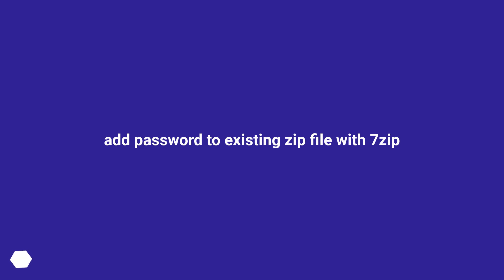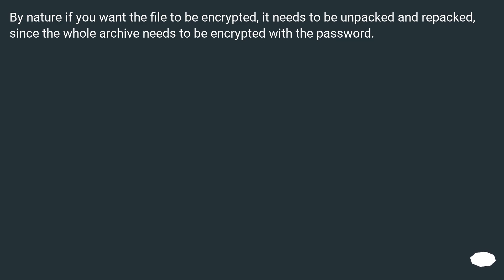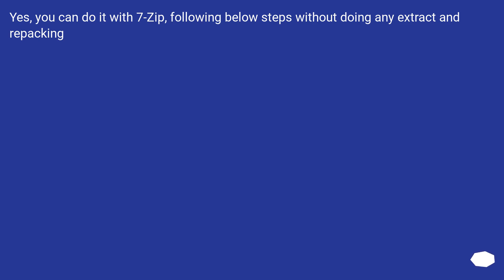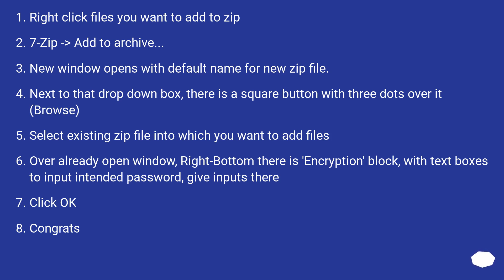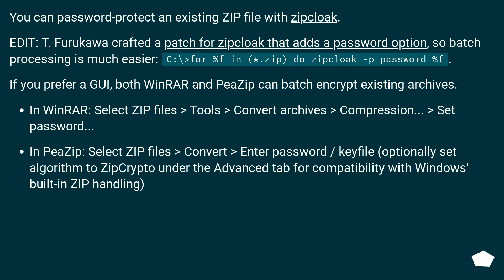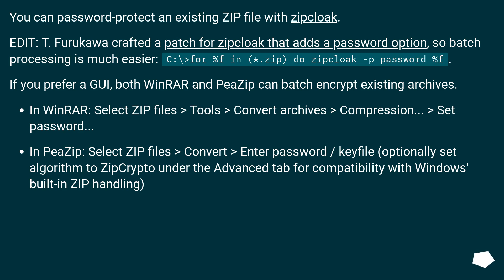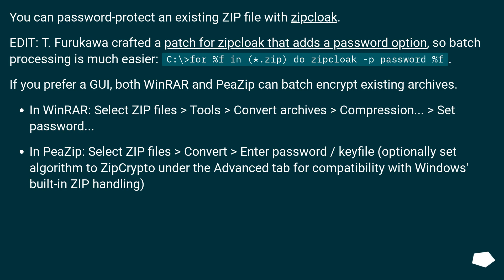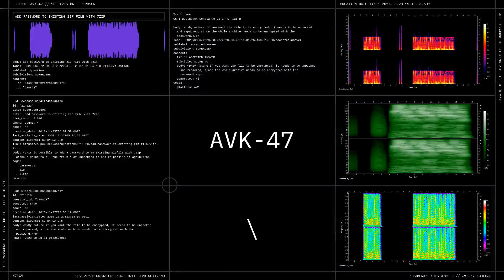add password to existing zip file with 7zip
Chapters
00:00 Question
00:21 Accepted answer (Score 40)
00:39 Answer 2 (Score 17)
00:59 Answer 3 (Score 3)
01:54 Answer 4 (Score 1)
03:01 Thank you